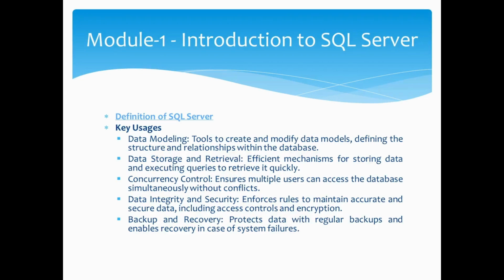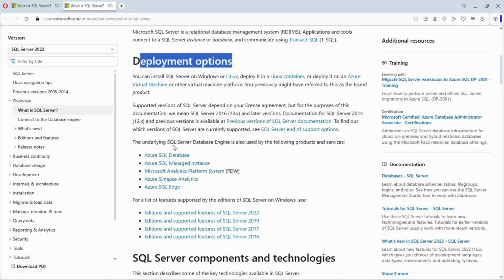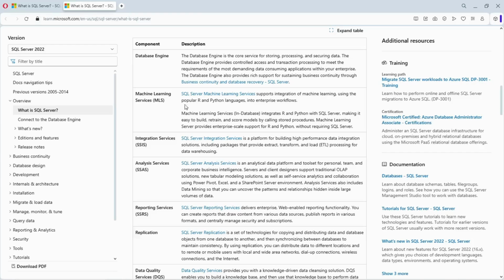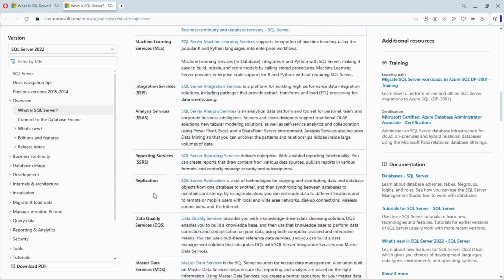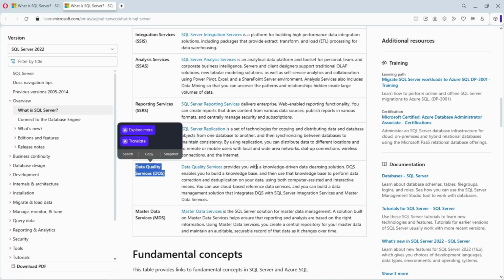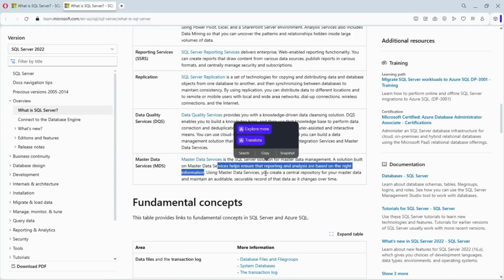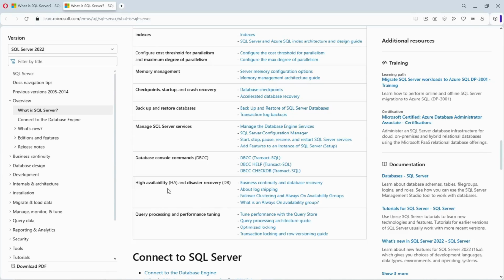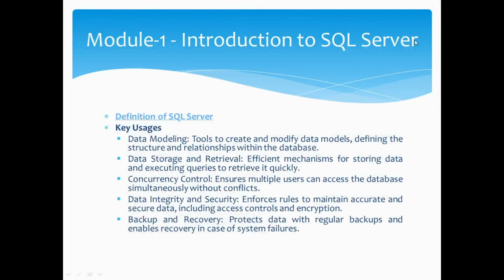Module 1 - Introduction to SQL Server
This video helps you understand what all modules are going to be covered in the "Learn Microsoft SQL Server Step By Step" course by Learn Data Simple Way channel.

indexing in dbms
sql one shot
transaction processing dbms
sql commands